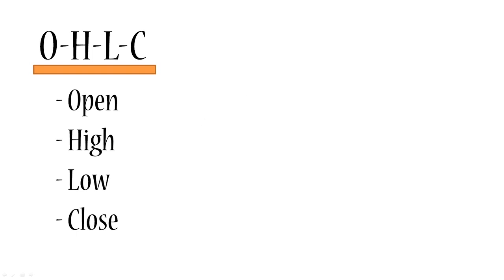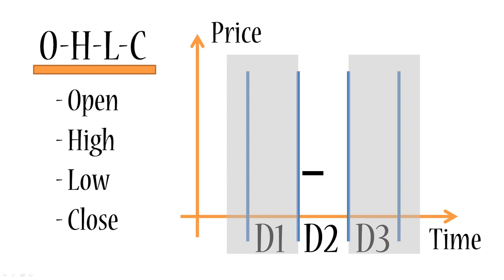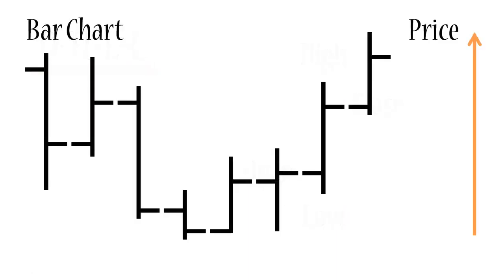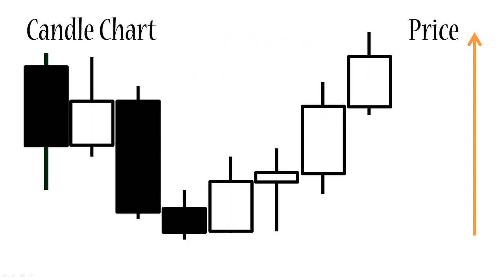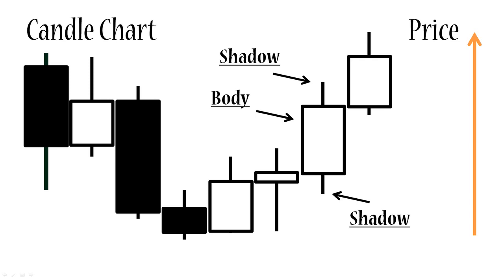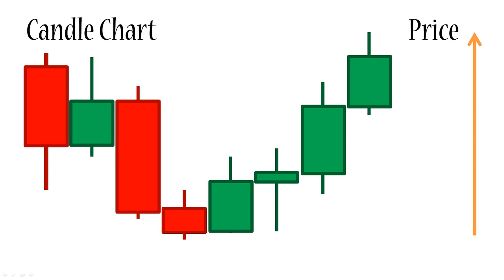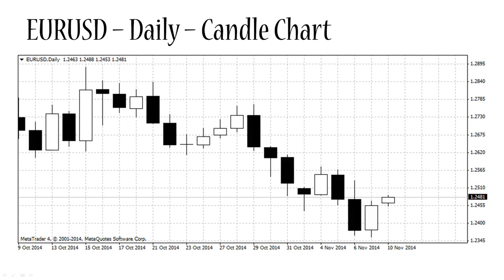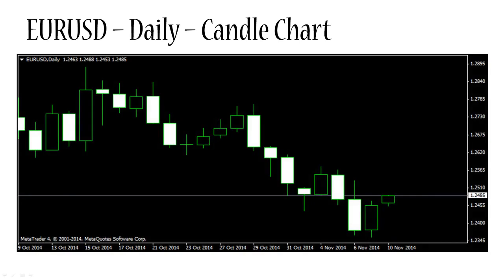Forex Basics : A Forex Chart